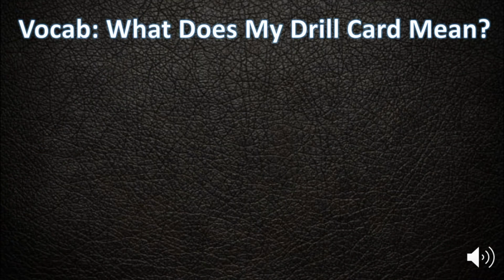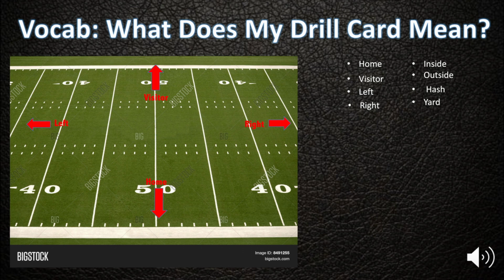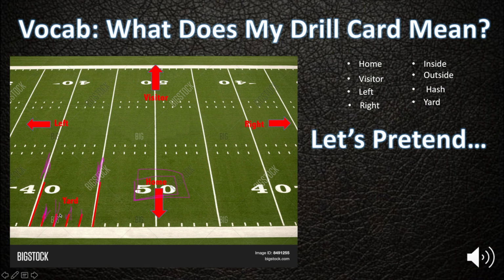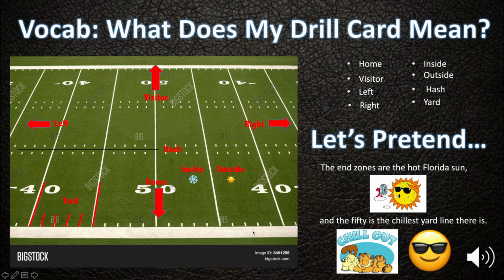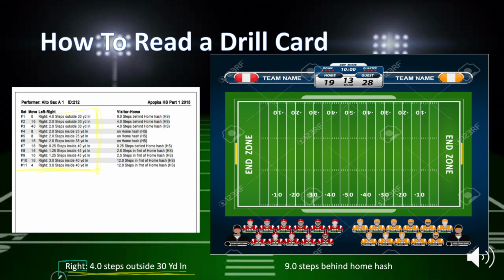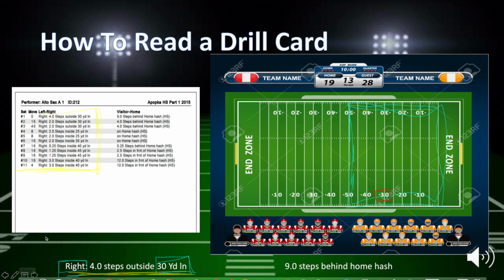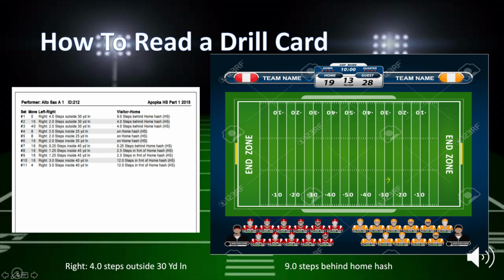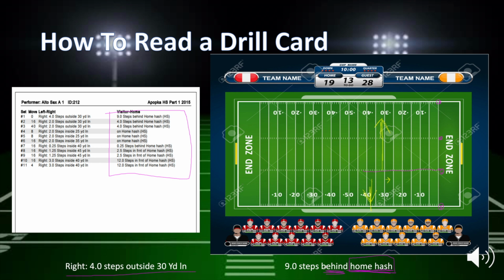So You Think You Can March?| How To: Drill Setting pt 2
In this video, we break down all of the words on a drill card and how those translate to setting your dot on the real field. IF YOU NEED A CRASH COURSE ON DRILL CARDS WATCH THIS VIDEO.